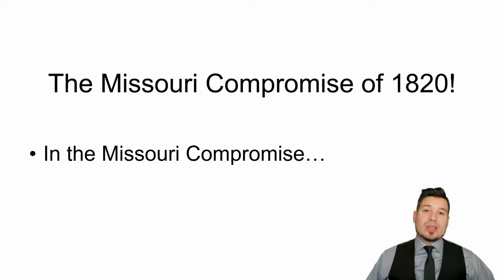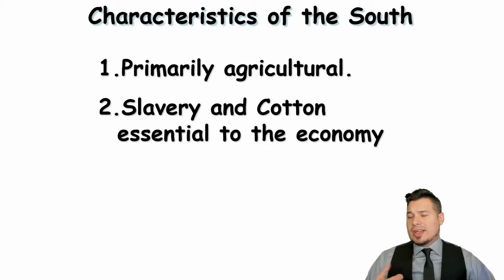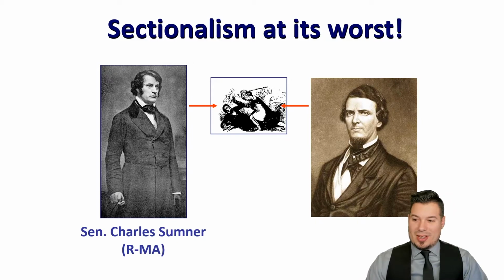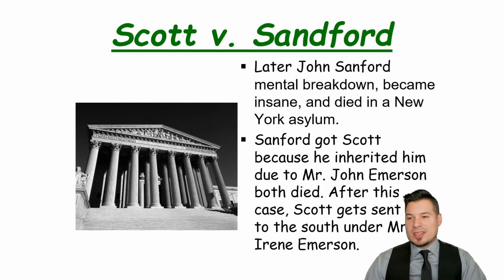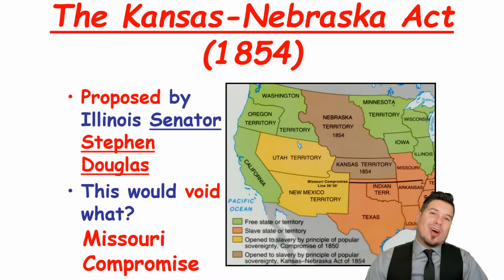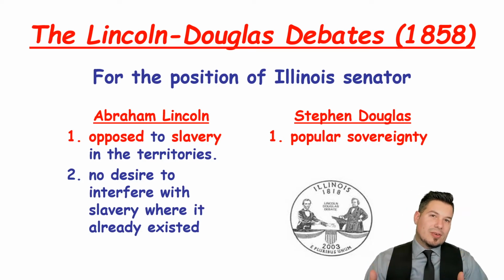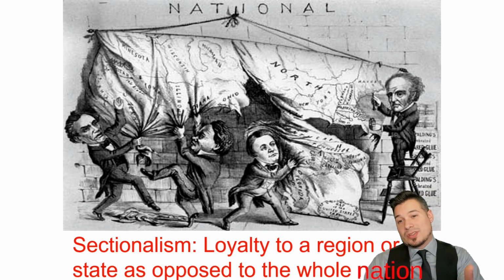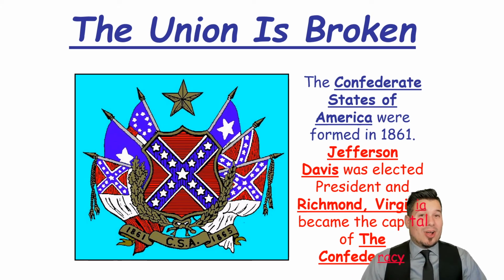The Nation Splits Virtual Classroom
In this virtual classroom, we look at the causes of the Civil War and how the U.S. was ripped apart by sectionalism.